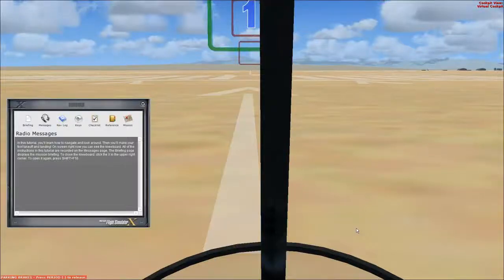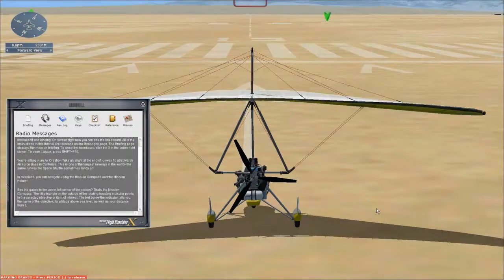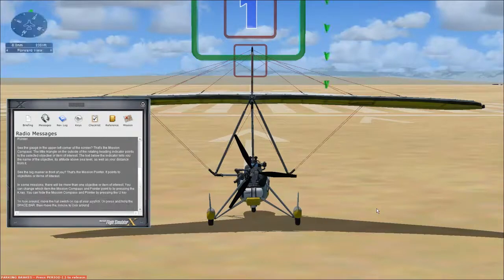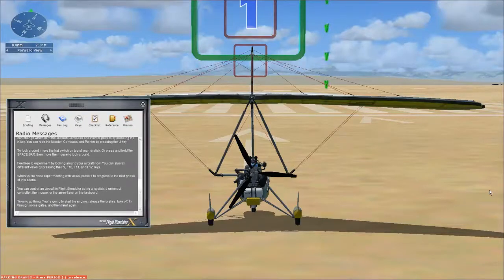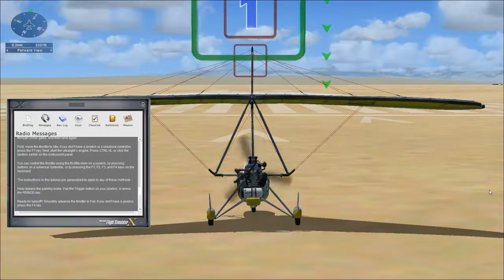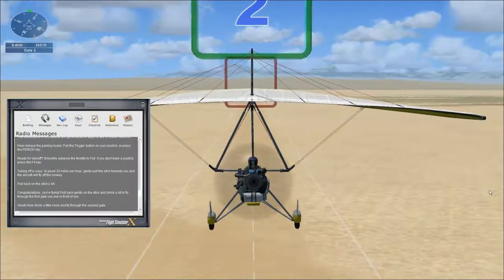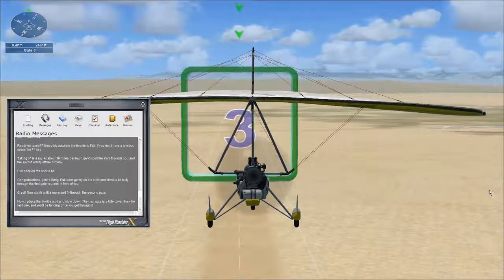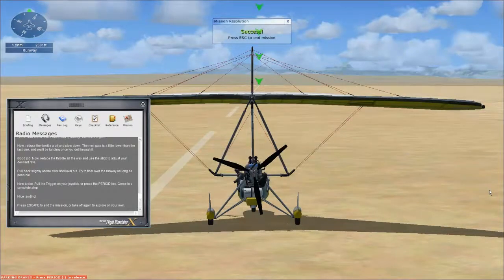FSX Mission: Tutorial 1: First Takeoff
The first mission of FSX

Level: Beginner